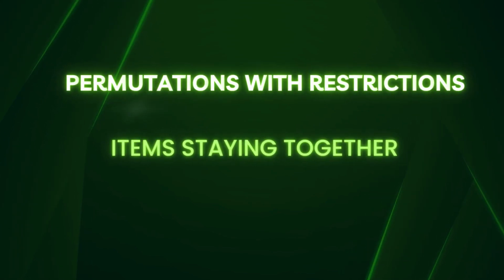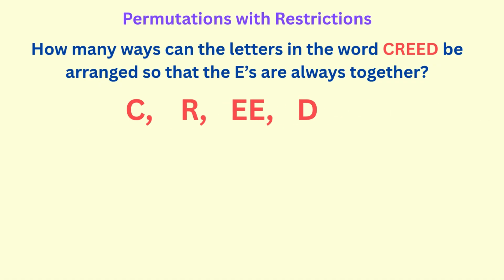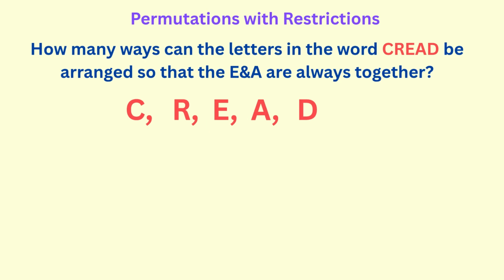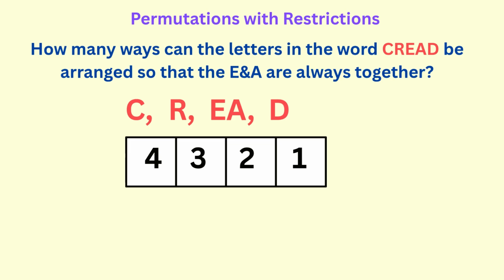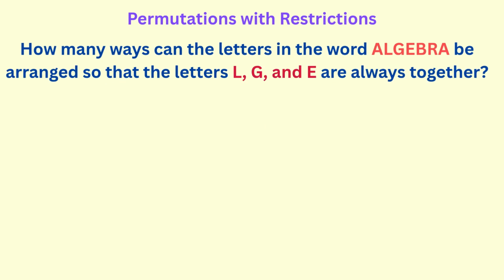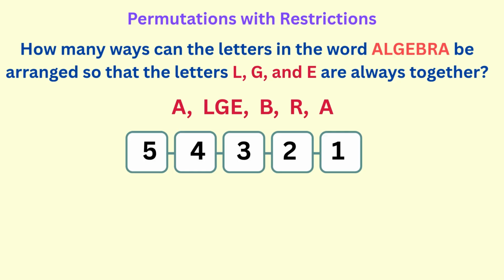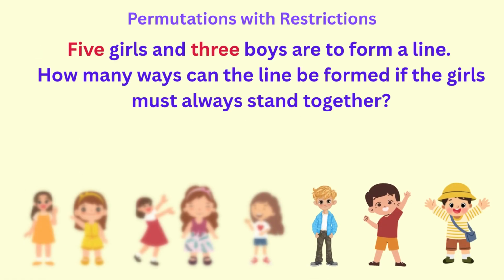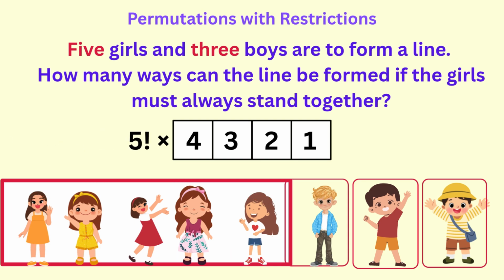Permutations and Combinations Part 3 |Permutations with Items Staying Together.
Become an expert in solving permutation problems when certain items must stay together! In this video from Adobe Math Lab, we explore how grouping elements impacts the total number of arrangements using real-world examples and clear explanations. Whether you're preparing for exams or just love math, this lesson will deepen your understanding of restricted permutations and boost your confidence.

🔹 Learn how to treat items that stay together as a single unit
🔹 Visual and intuitive explanations
🔹 Great for CSEC, CAPE, and high school math students!